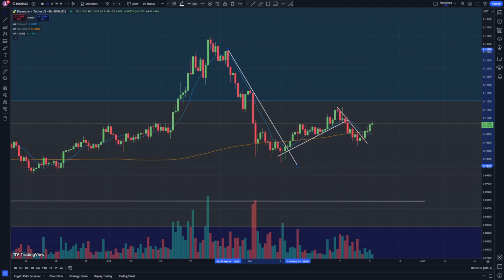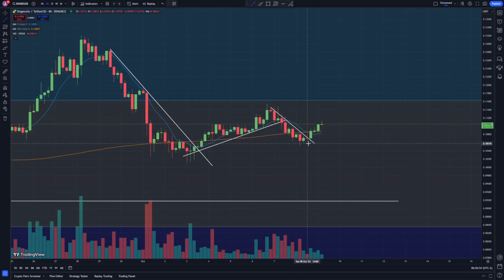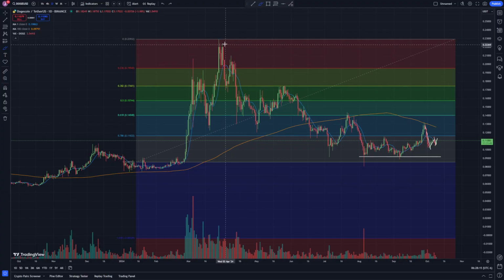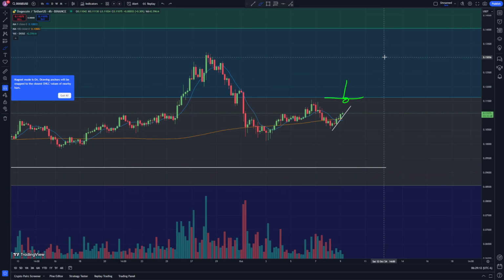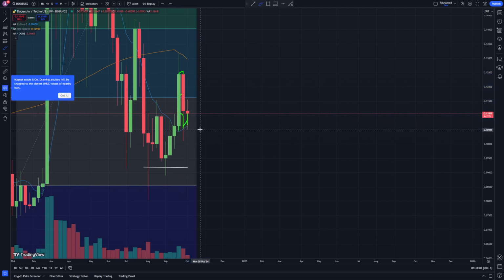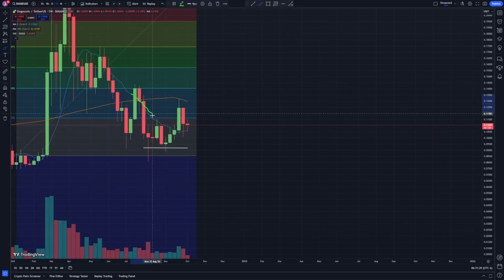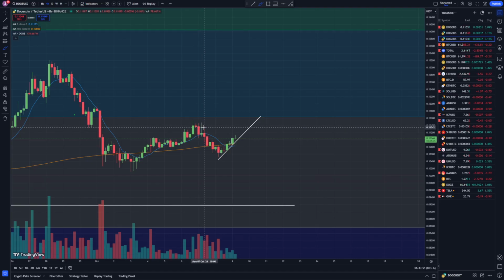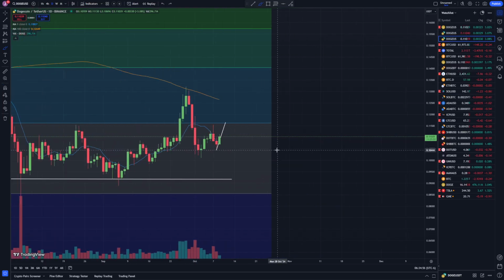Dogecoin Uptrend With Declining Volume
dogecoin broke the downtrend I was watching but it did with declining volume so I am still skeptical about this upward movement